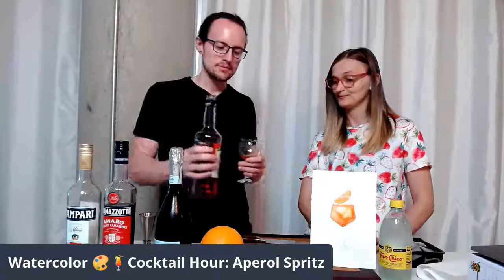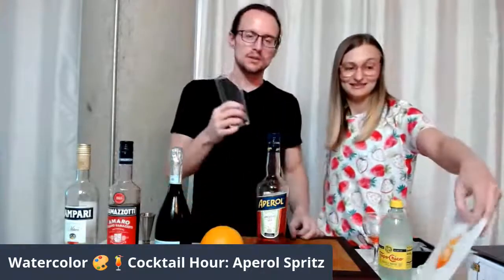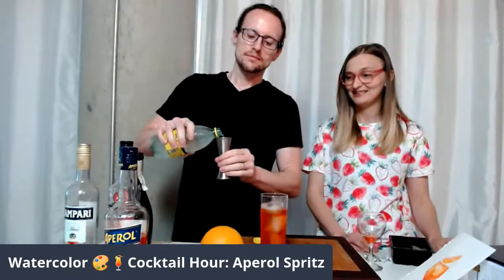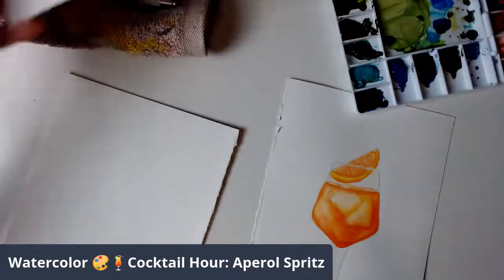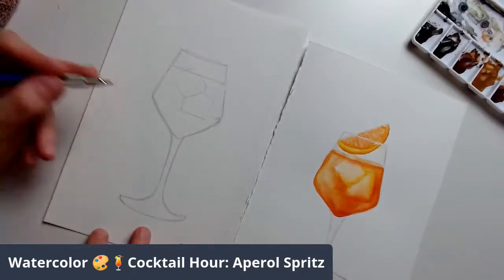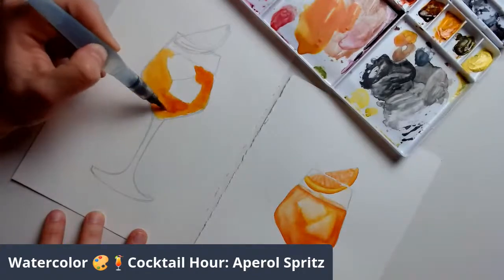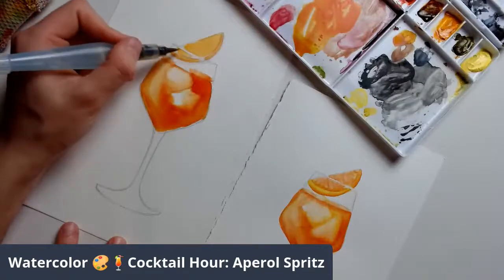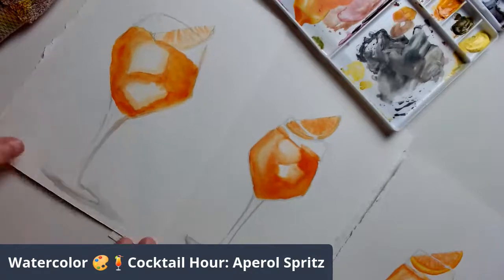Watercolor Cocktail Hour: Aperol Spritz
I invite you to join us for our weekly live show - Watercolor Cocktail Hour!
In this episode we'll be creating and painting the beautiful Aperol Spritz.
Ciao!